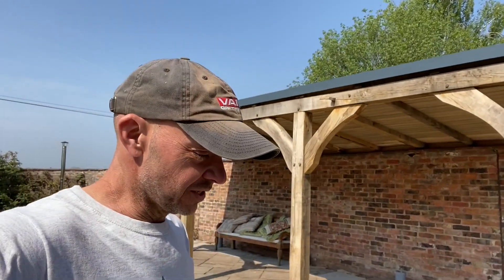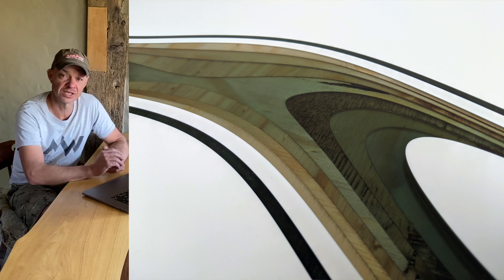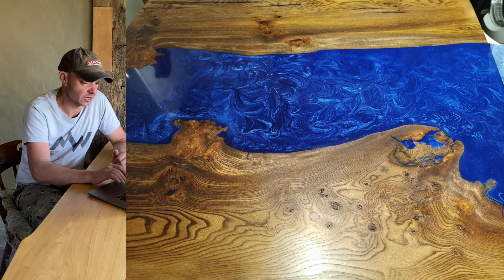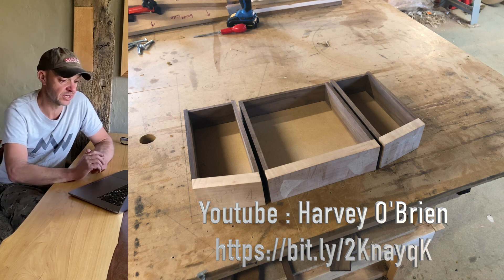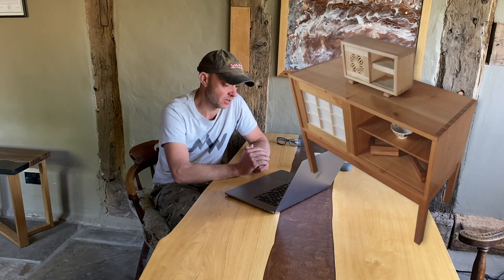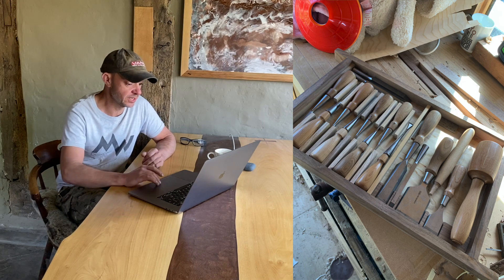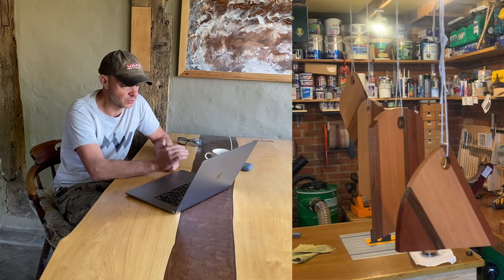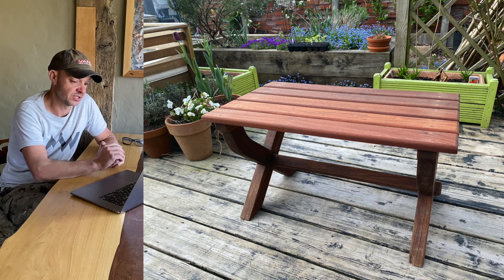World lockdown Projects to inspire No 3